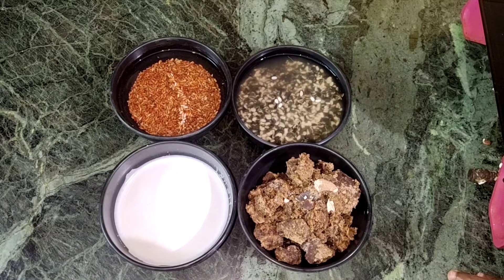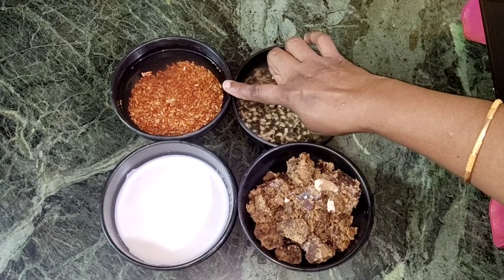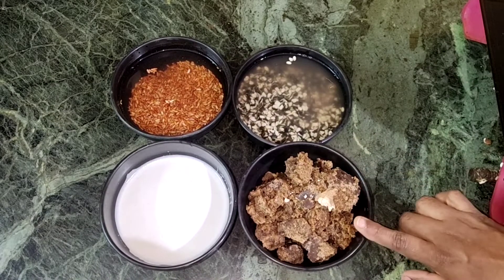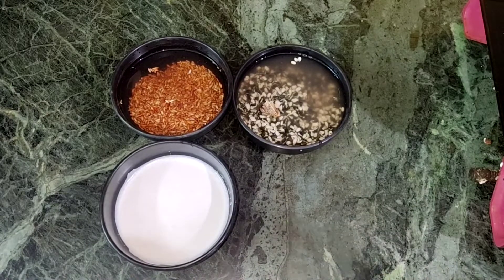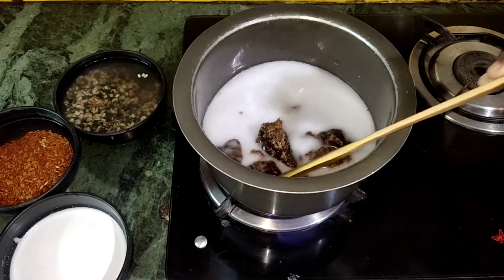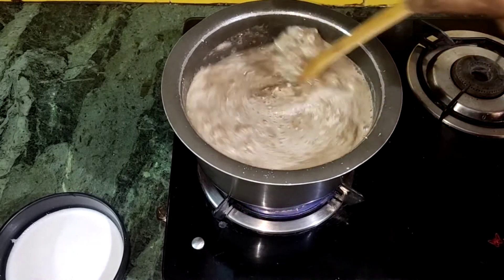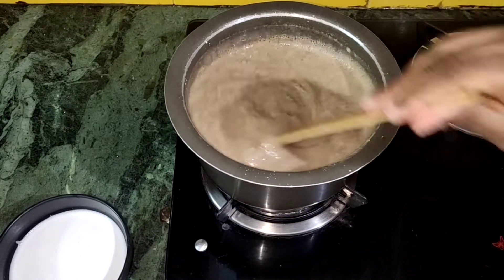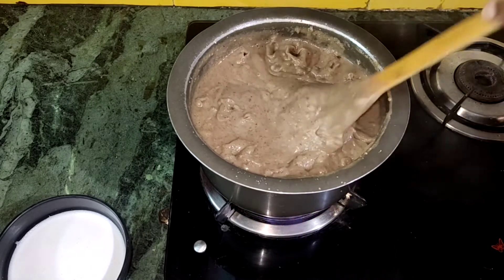உளுந்தங்களி | Ulundhangali Recipe In Tamil